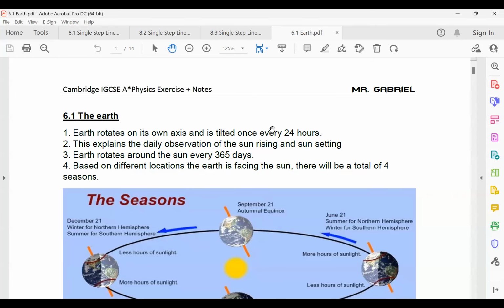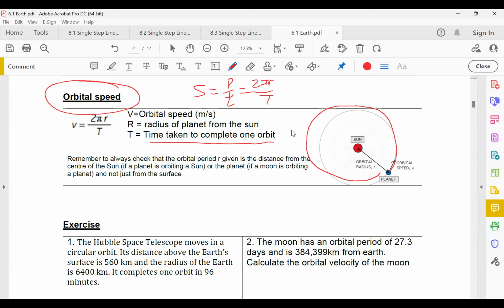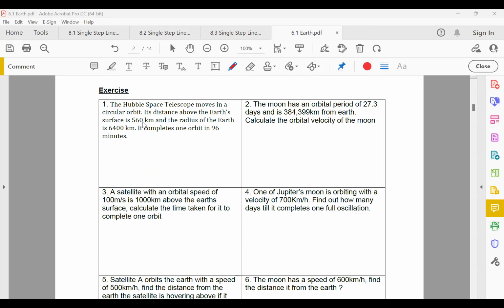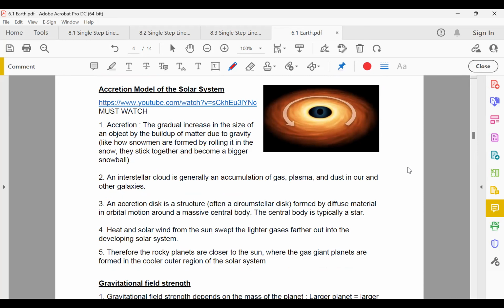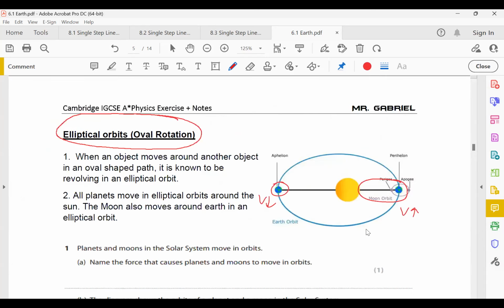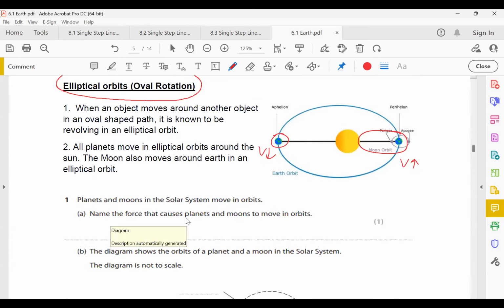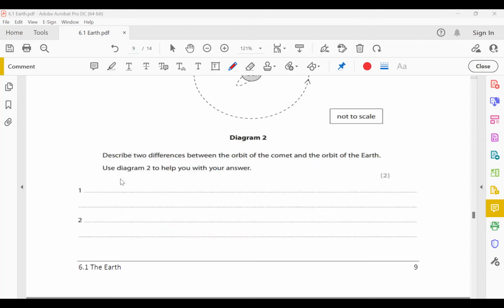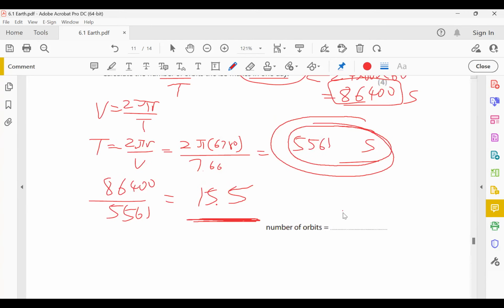6.1 Earth Space Chapter